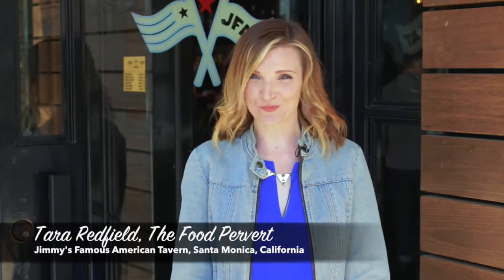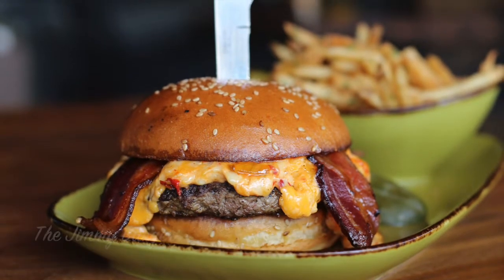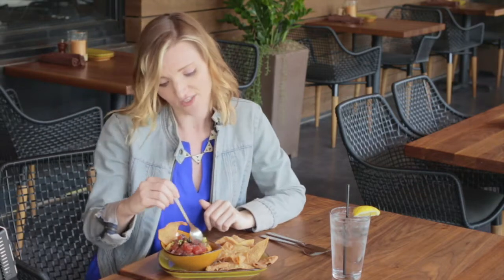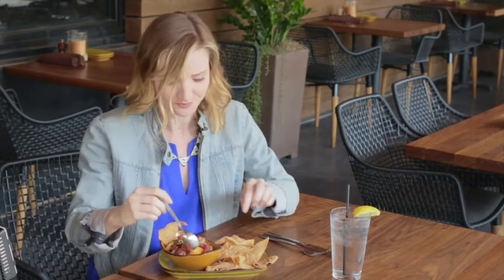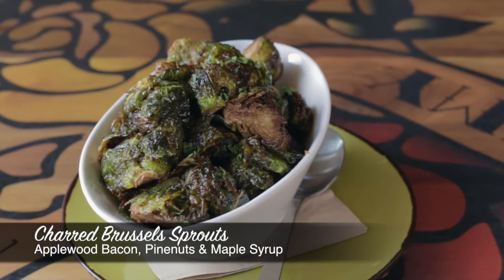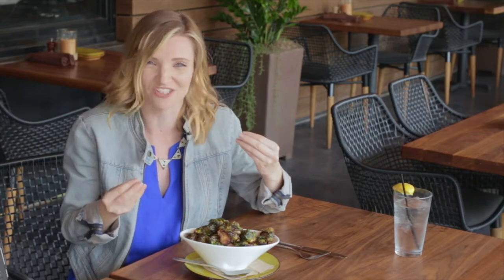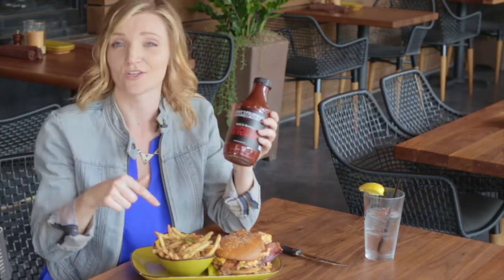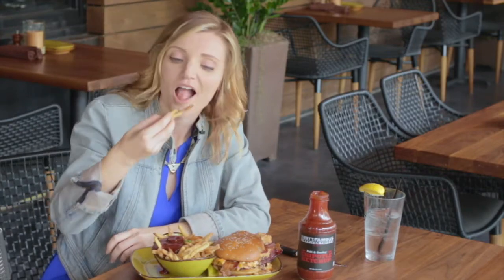Naughty Bites: Jimmy's Famous American Tavern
Join me, Tara, The Food Pervert on my quest for Naughty Bites! In this episode I visit Jimmy's Famous American Tavern in Santa Monica, California!  This restaurant is close to the beach and has delicious American comfort food classics, like burgers and fried chicken!  Warning, content will make you starving!